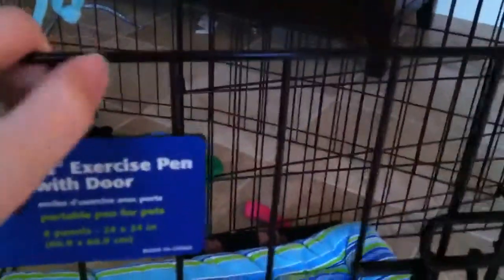Willy's grand Suite!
Welcome! To willy's suite at Willy's grand resort and spa! (only opened to Willy!!)
(first vid to feature hd!)